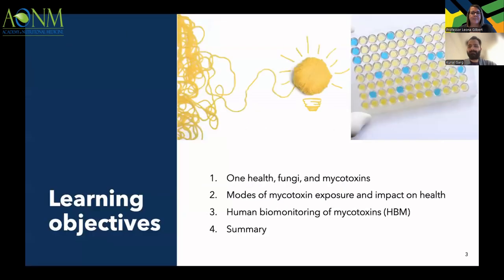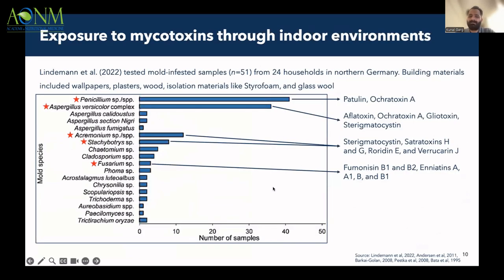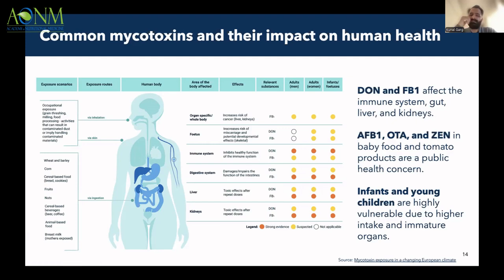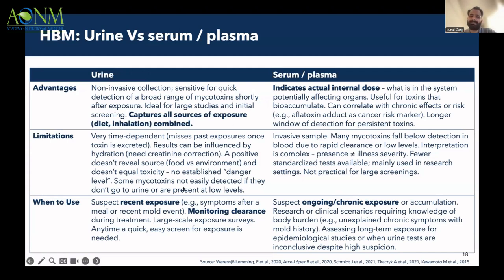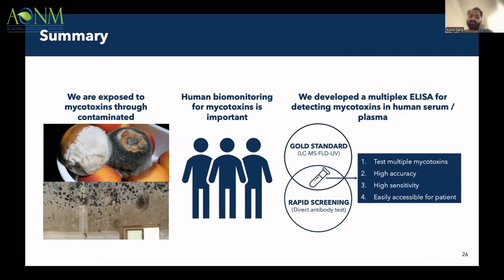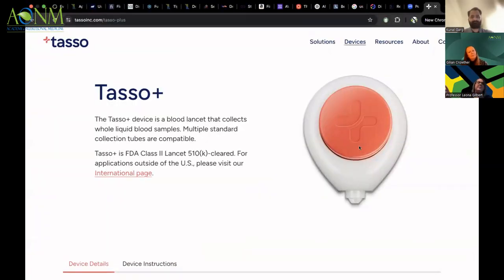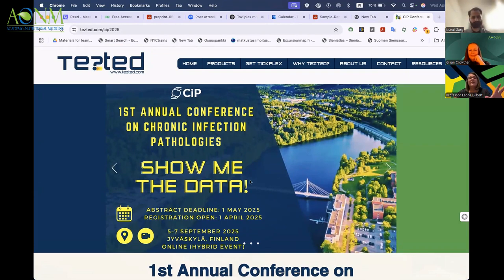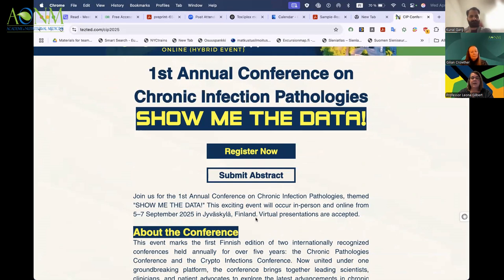Understanding Toxiplex with Kunal Garg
This webina provides an in-depth look at Toxiplex, an advanced diagnostic test designed to identify a wide range of environmental toxins and pollutants that may contribute to chronic health issues.

Kunal Garg guides participants through the science behind Toxiplex, its clinical applications, and how to interpret results for more informed patient care.

Topics Covered:

    The impact of environmental toxins on health
    How Toxiplex detects and analyses toxic exposures
    Understanding test results and their relevance in clinical practice
    Kunal will also be answering any questions

This webinar is open to everyone interested in understanding the impact of environmental toxins on health. Whether you’re a healthcare professional, researcher, patient dealing with health issues, or simply curious about how toxins affect the body, this webinar provides valuable insights into Toxiplex testing and its applications.